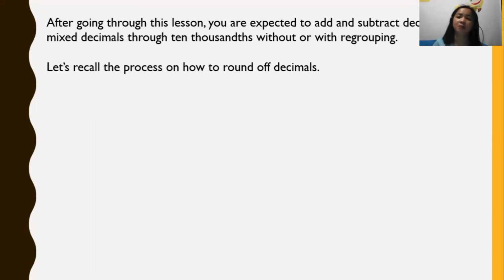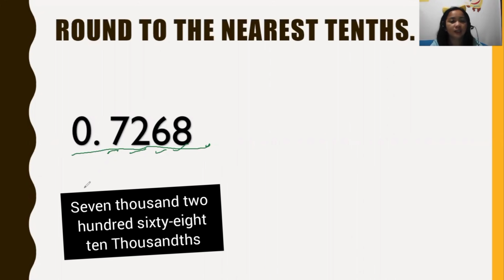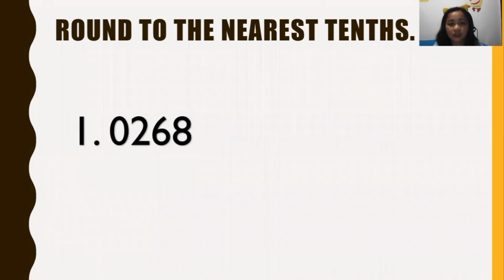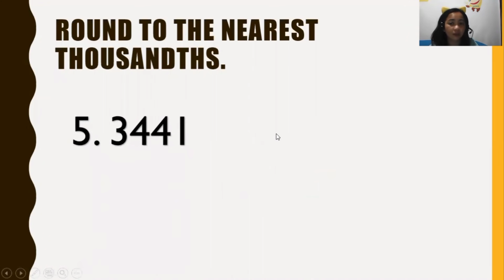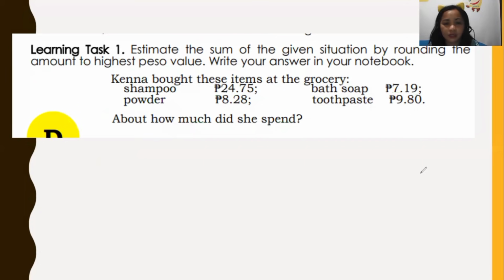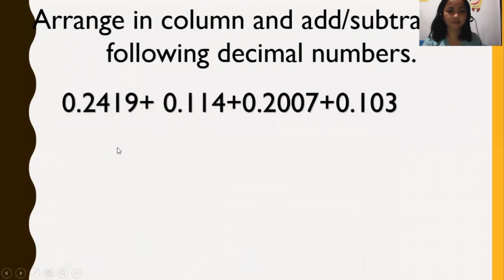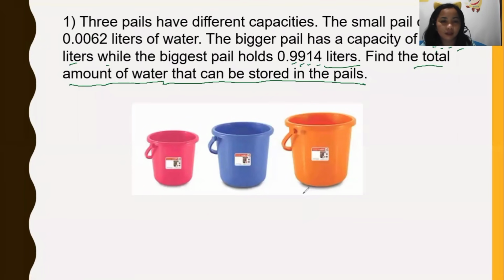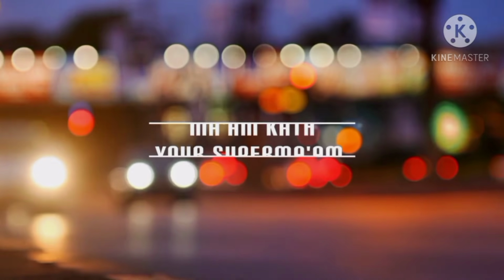MATH 6 Q1 WEEK 4 || ADD AND SUBTRACT DECIMALS AND MIXED DECIMALS THROUGH TEN THOUSANDTHS || PART 1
MATH 6 Q1 WEEK 4 || ADD AND SUBTRACT DECIMALS AND MIXED DECIMALS THROUGH TEN THOUSANDTHS

BELOW IS THE LINK FOR THE POWERPOINT PRESENTATION I USED IN MY VIDEOS..